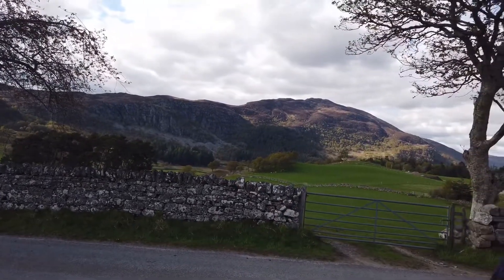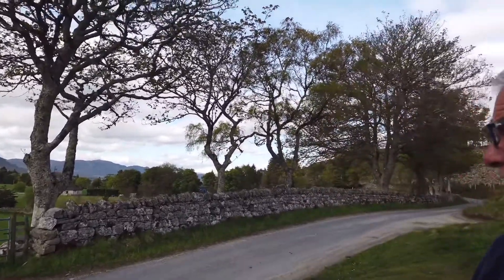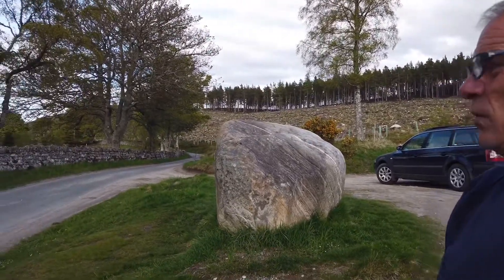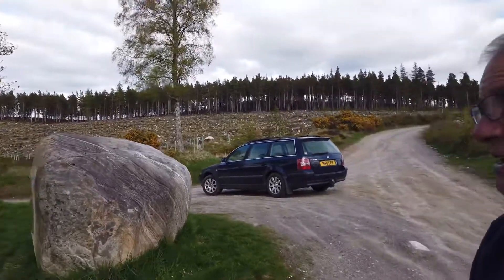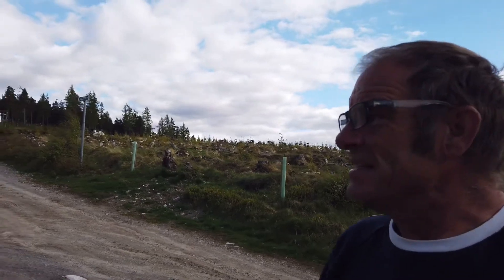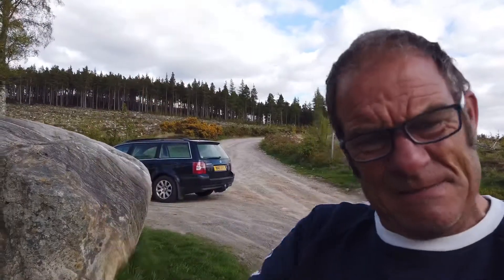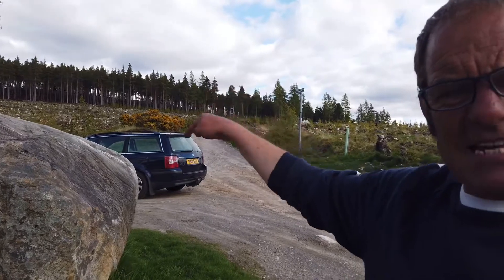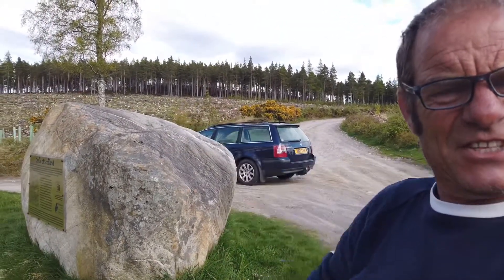The centre of Scotland stone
The stone at the centre of Scotland